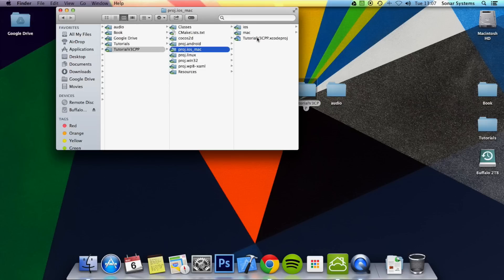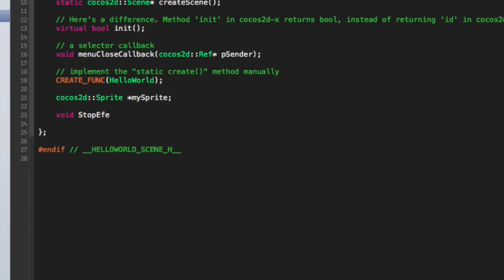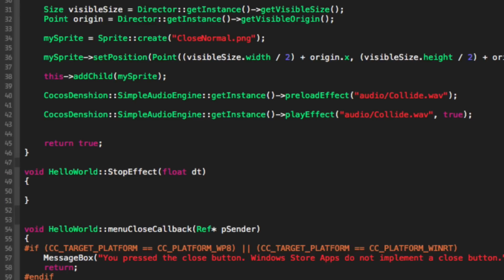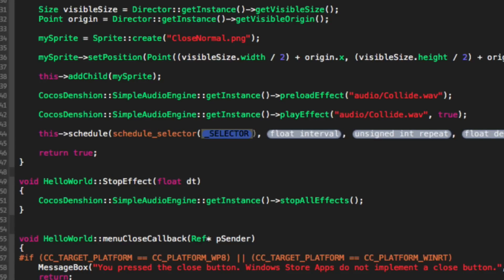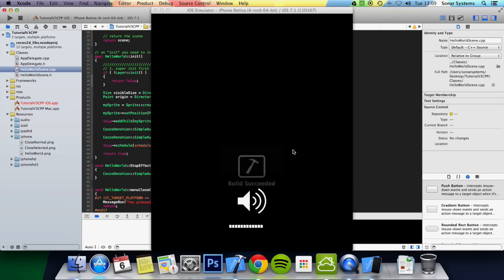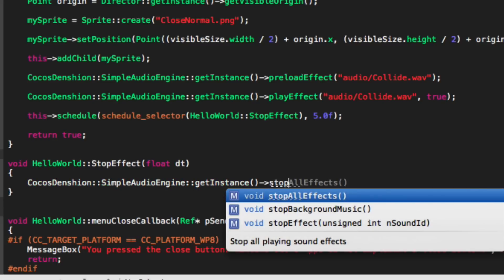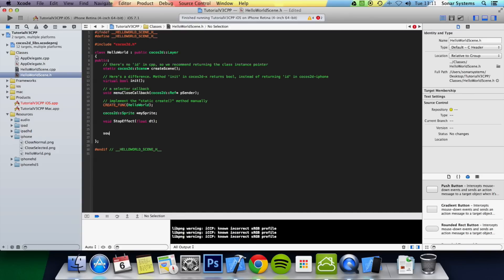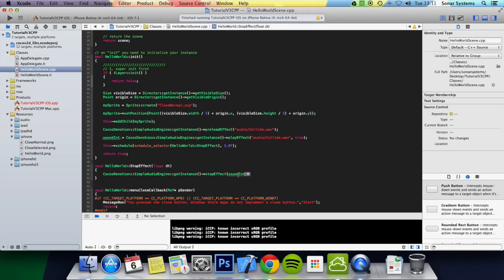Cocos2d-x v3 C++ Tutorial 30 - Stopping Sound Effect